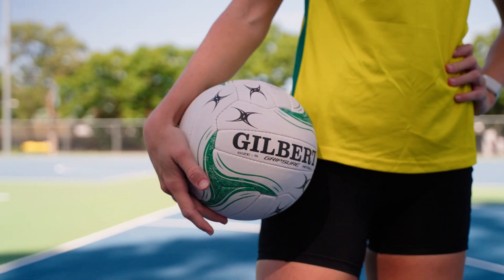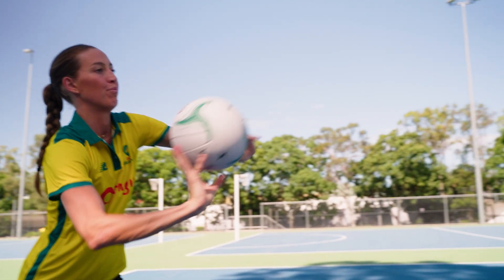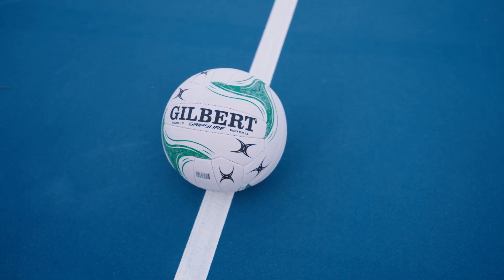Gripsure Match Ball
Presenting one of GILBERT's Premium Community Match Ball, The Gripsure.

Underpinned by its 5-Star grip, the Gripsure performs at a high level in all conditions.

If your netball competition is looking for a ball that will allow your players to play to their full potential then look no further than the Gripsure.

Available in Size 5.